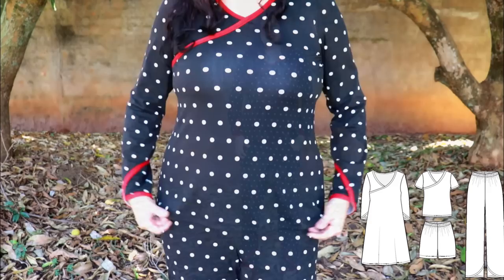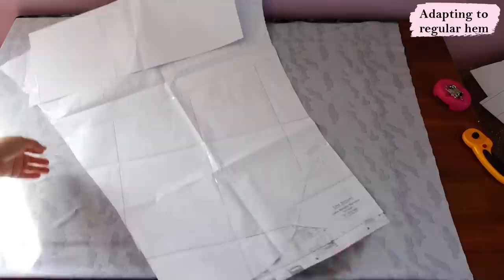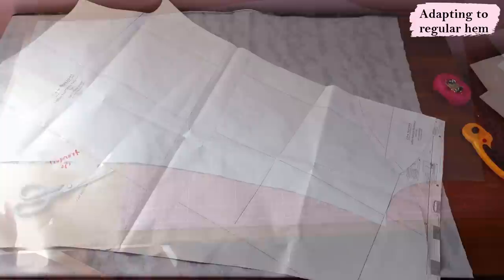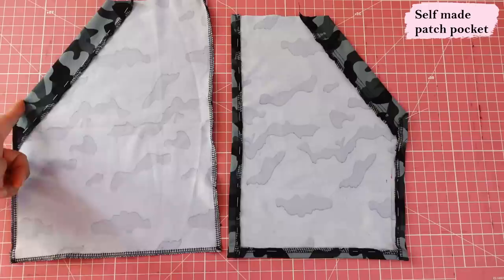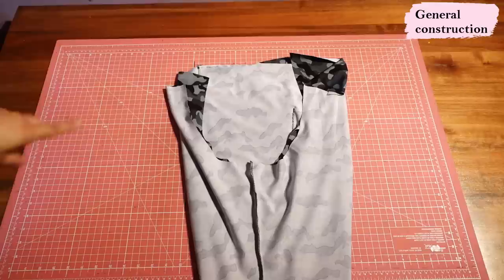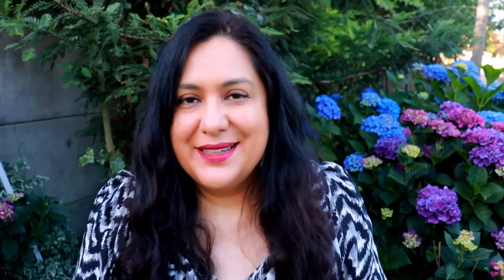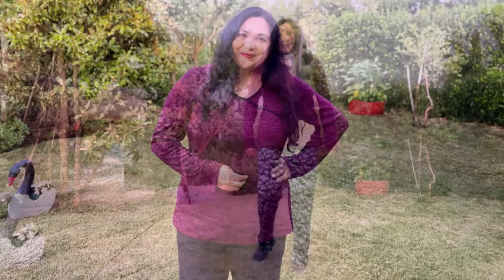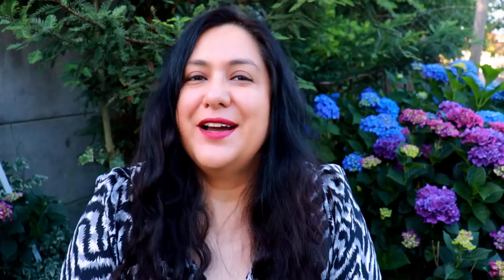PJs pattern CAN BE MORE. Sweater & athletic pants. Tranquil (Love Notions). Extra pockets & more.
The Tranquil nightwear set from Love Notions are the cutest pjs out there! They can also be much much more! I’m going to make a sweater and a pair of athletic pants using this pattern and I’ll be super comfy… not pjs but using a pj pattern.

I’m sharing how to easily transform the overlapped details at the hem to a regular hem both for the pants and sleeves. Also, how to add a cool and big patch pocket. For the top: I’m adding cuffs and a easy to sew split hem band. Come join.

Tranquil nightwear collection from Love Notions is $5 today Friday the 23rd of December 2022.

Specifics:
*Top is XL standard bust
*Pants are Large for a closer fit. It should be XL
*Added 2.5” length to legs and 2” to the sleeves
*Sweater knit and athletic knit
*Added yoga waistband to the pants
*Added patch pockets to the pants

Let’s Connect!

Artist: OmgLoSteve
Song: Too Late ft. Addie Nicole